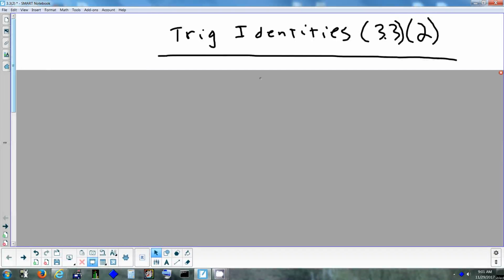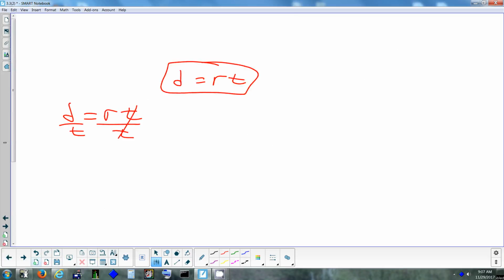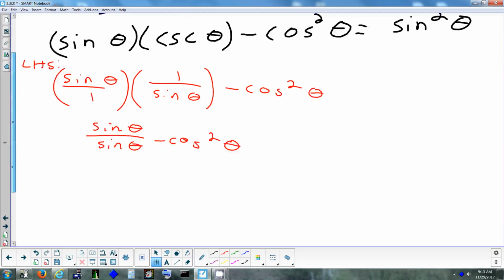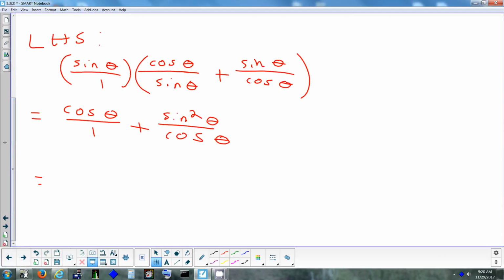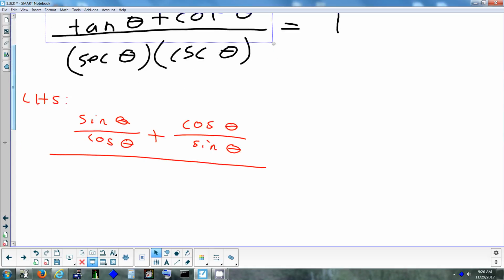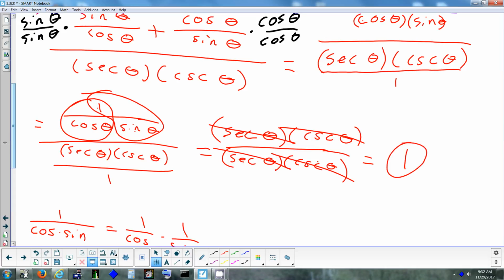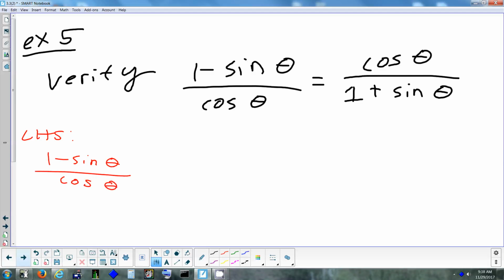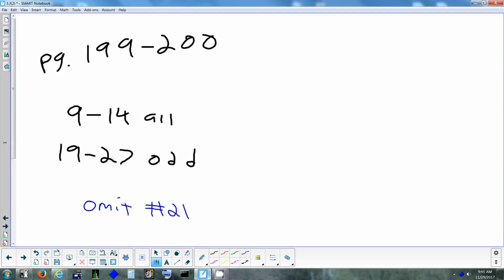3.3(2) Pythagorean Identities 11-29-17